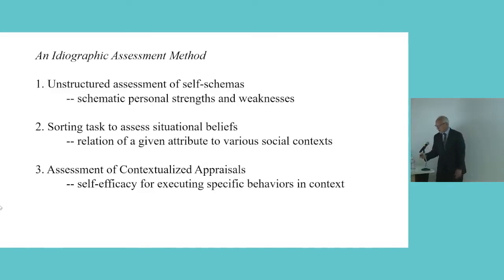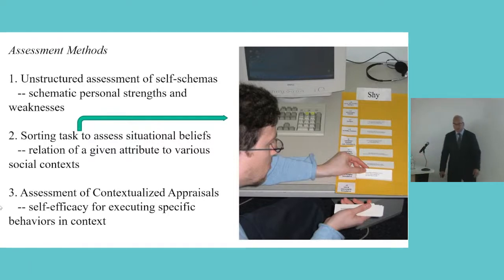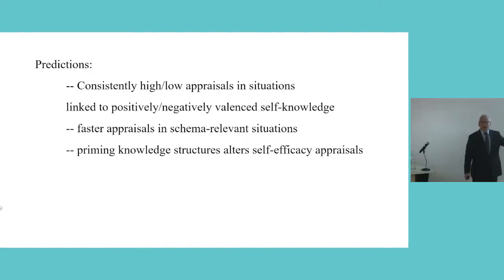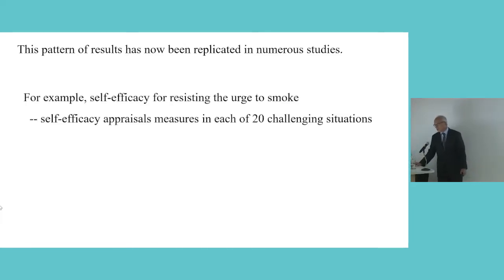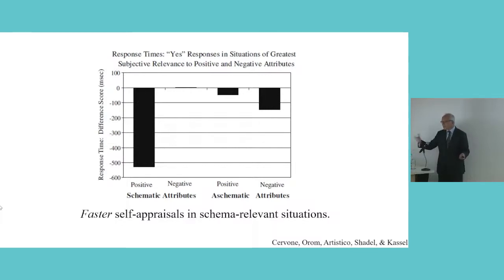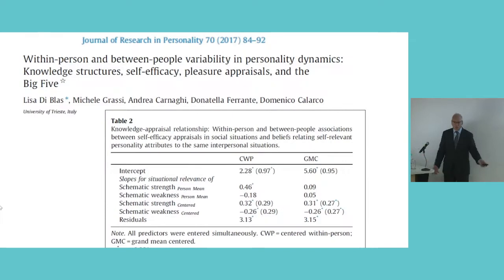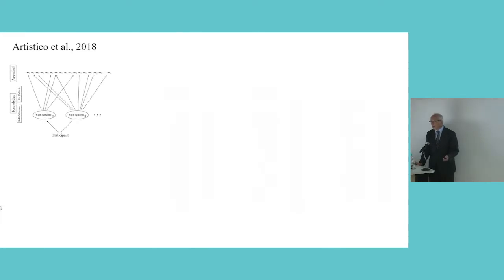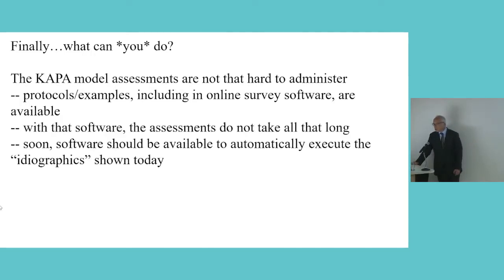Introdução à personalidade na visão sociocognitiva - Prof. Dr. Daniel Cervone - 20.09.2022 - manhã 2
Introdução à personalidade na visão sociocognitiva_ diálogos com Daniel Cervone e Walter Scott - 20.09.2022 - manhã 2